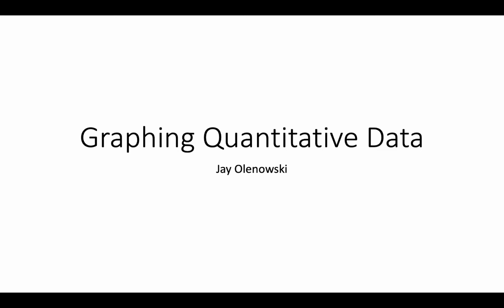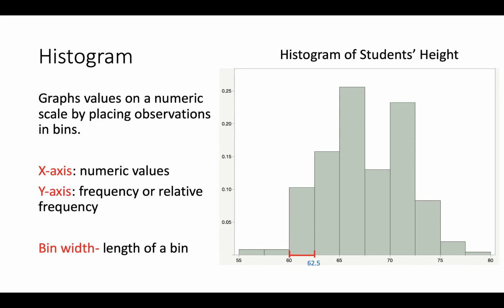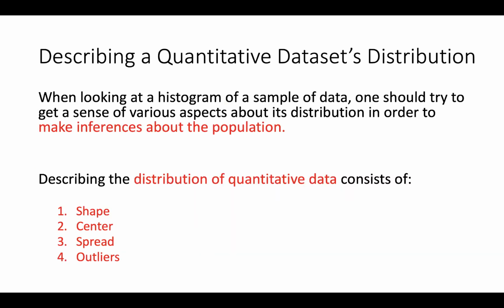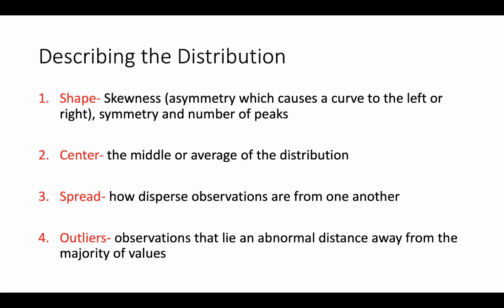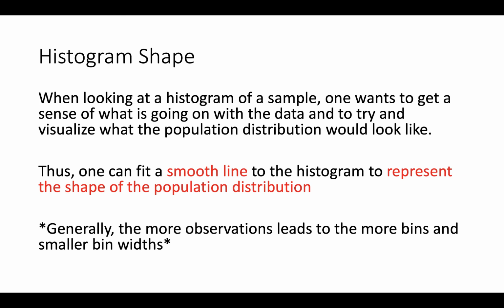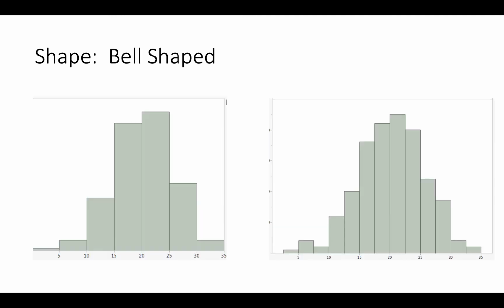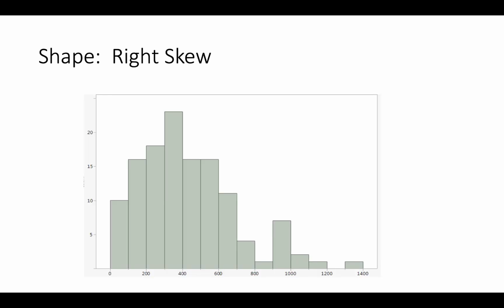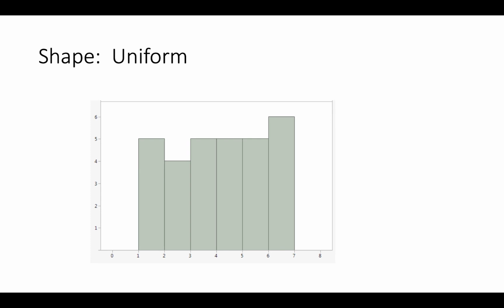Graphing Quanitative Data